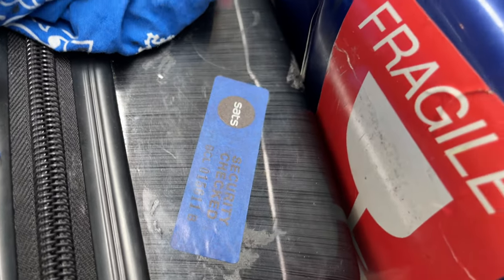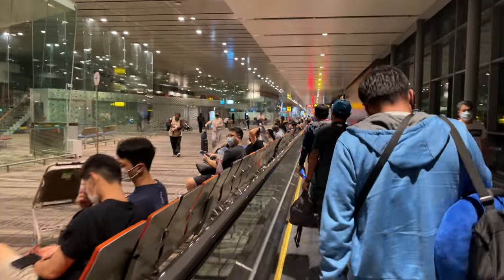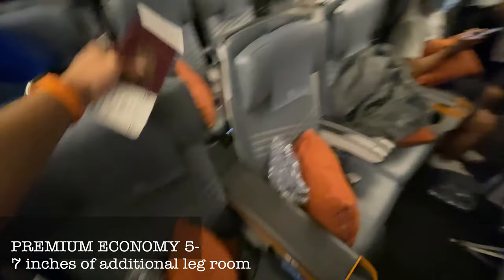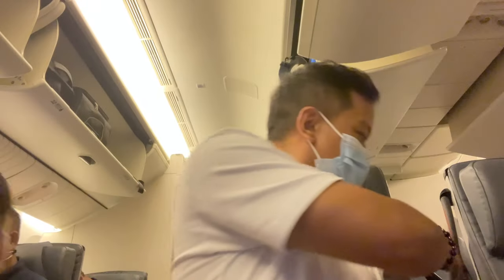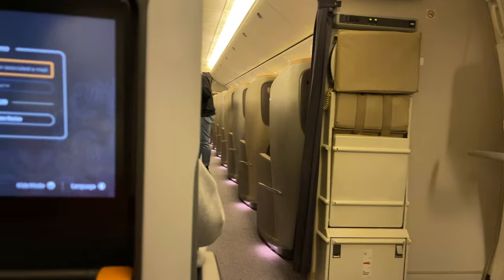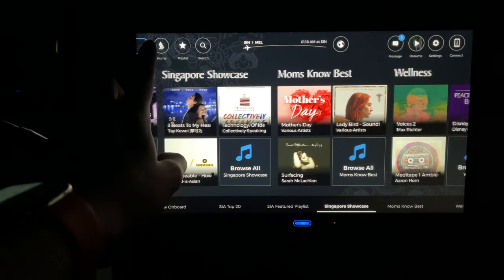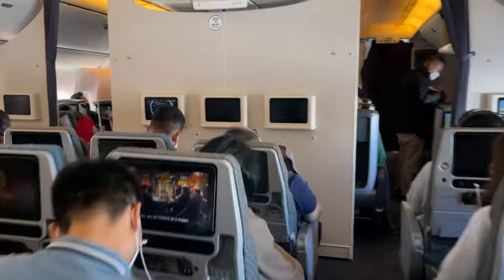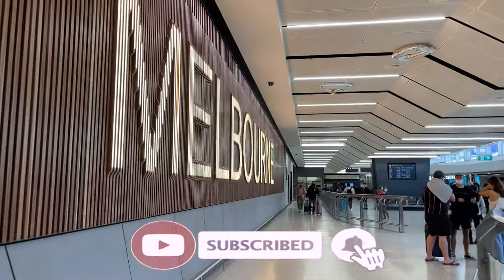Singapore Airlines PREMIUM ECONOMY | WHAT IT IS LIKE NOW | Singapore to Melbourne Boeing 777-300ER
My experience as a first timer flying premium economy class on Singapore Airlines. I did a bidding for this particular upgrade a few days before my flight and was successful. I've paid 264 Aud on top of my previous paid economy ticket which I reckon not bad especially for the comfort it has provided on me.

My journey started in Davao then Cebu (both in the Philippines) then flew to Singapore where I connected to Melbourne Australia via Sg Airlines Premium Economy Class.

The entire journey was smooth and felt relaxed after we landed. Definitely a must try!